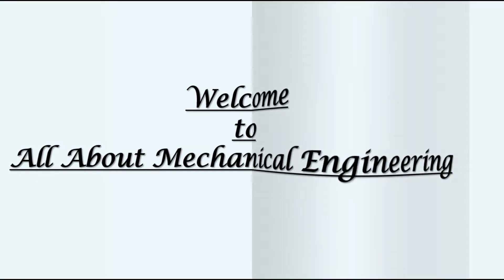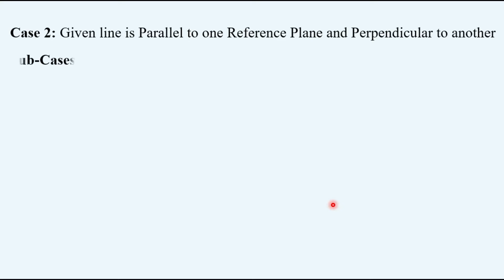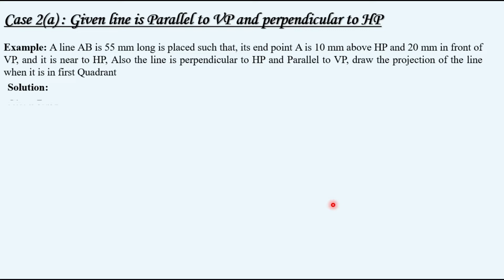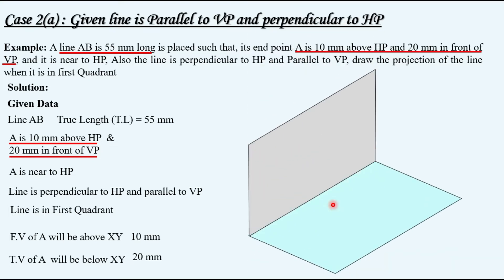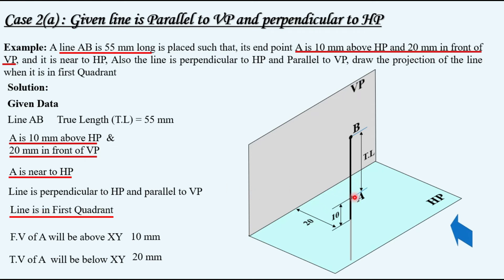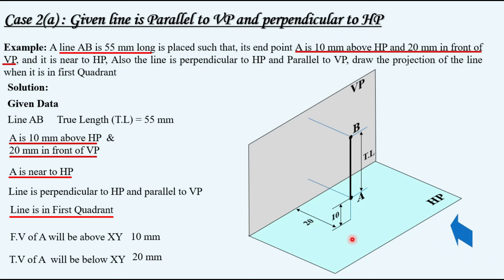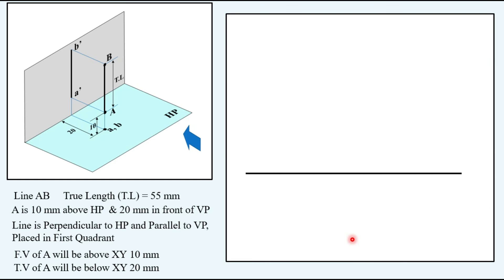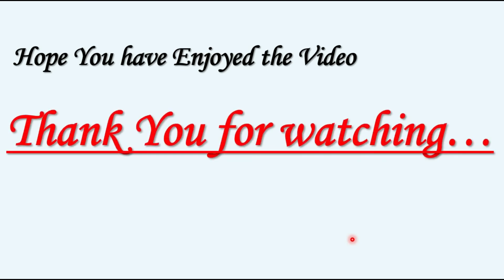Projection of Lines (Line perpendicular to HP and parallel to VP)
projection of line perpendicular to hp and parallel to vp | projection of line parallel to one plane perpendicular to other plane | projection of line parallel to vp and perpendicular to hp

Short video explaining the step by step procedure to obtain projection of given line which is Perpendicular to Horizontal Plane (HP) and Parallel to Vertical Plane (VP)
This is the Case-II of four possible cases while placing the line as per given position in the respective quadrant.
Link for the Possible cases and Explanation of Case-I
In further upcoming videos the remaining cases and sub-cases will be discussed.